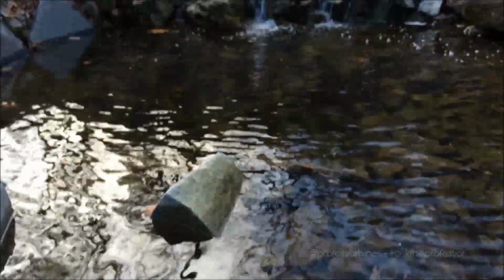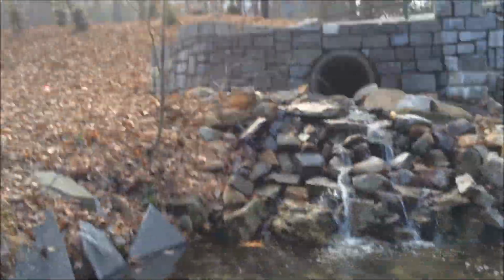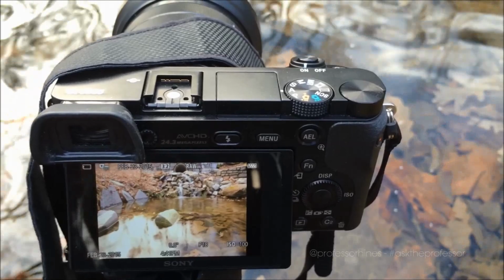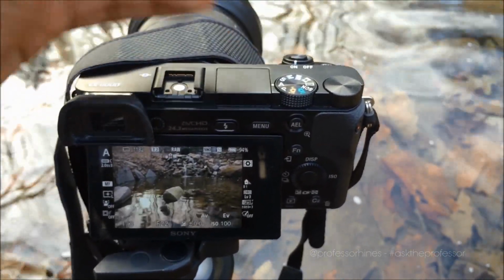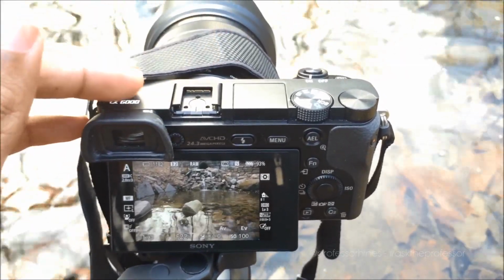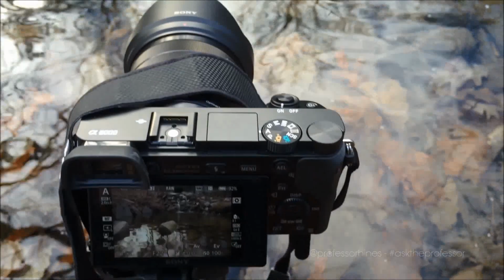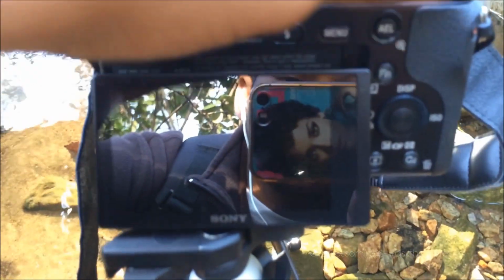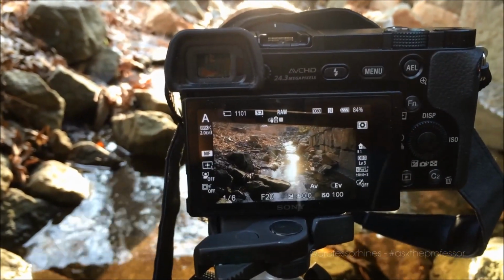How-To: Photograph Waterfalls on the Sony a6000 (Using HDR) - AskTheProfessor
for my full Photography, Tech, Beauty & Style blogs, tutorials and reviews.